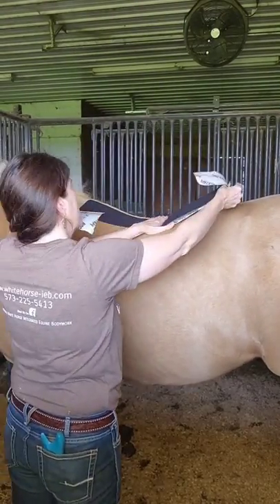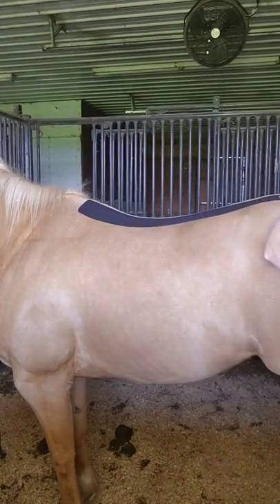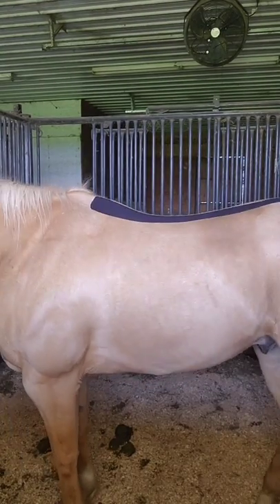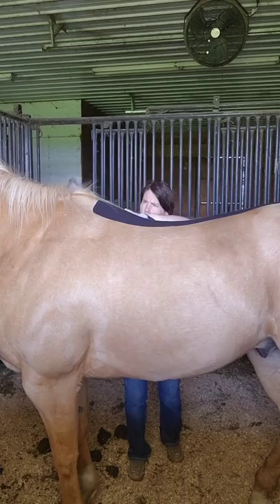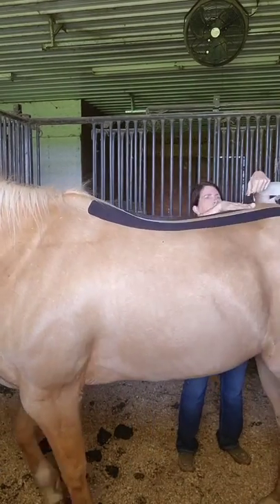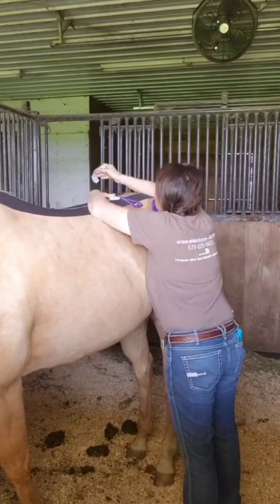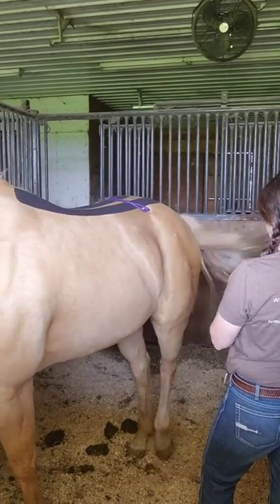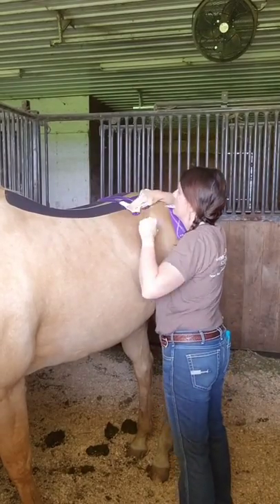Kinesio taping technique for a Horse's sore back.